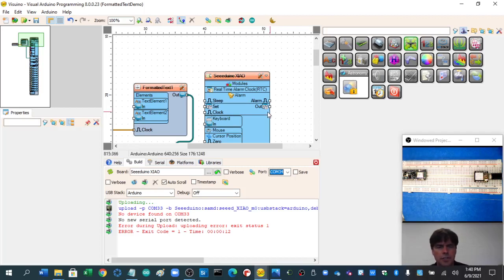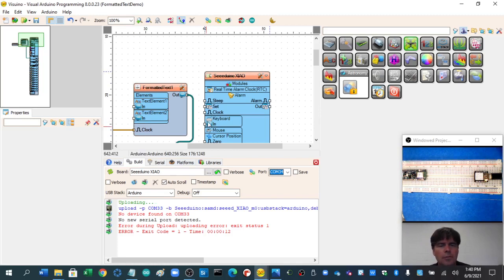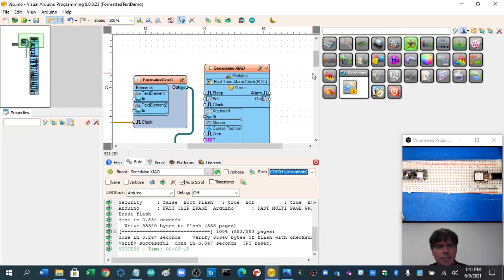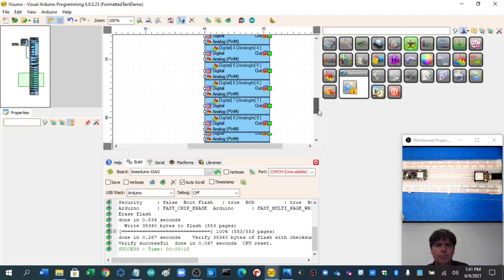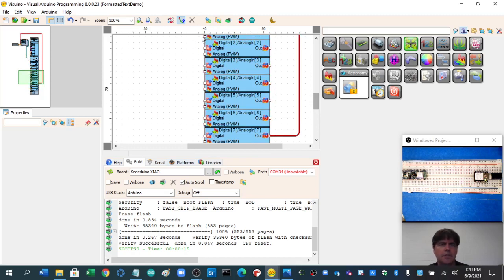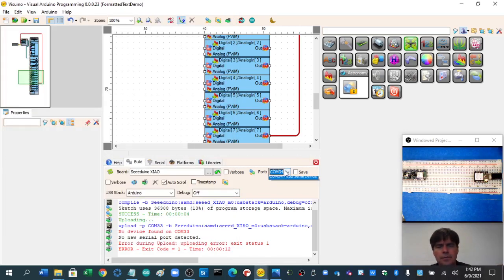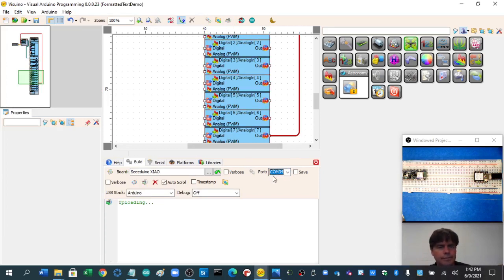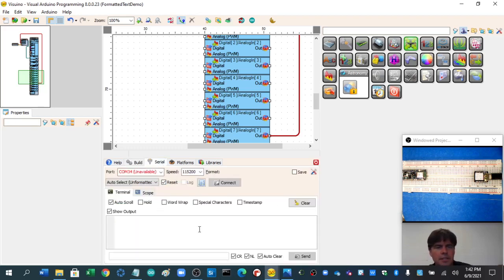visuino using the Seeeduino Xiao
A continuation of my first look at the Visuino. Visual Microcontroller programming.

To Download Visuino go to

My Visuino playlist at